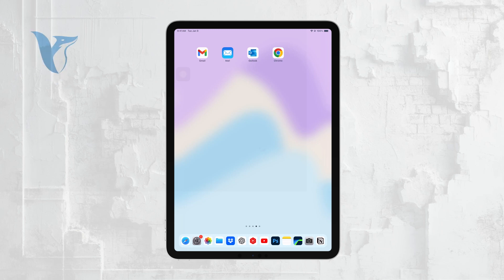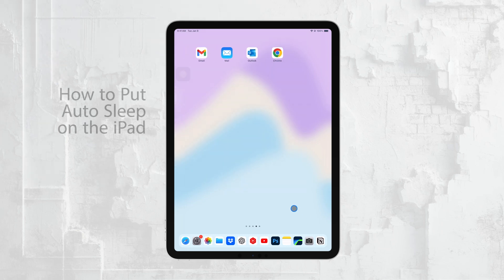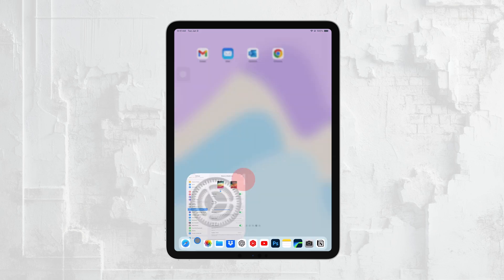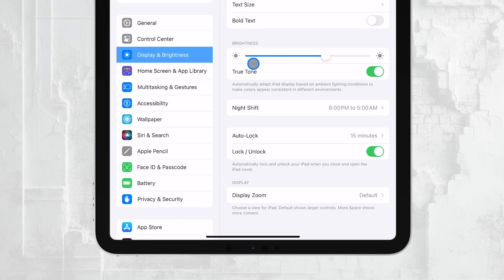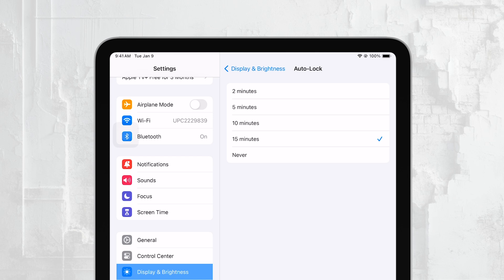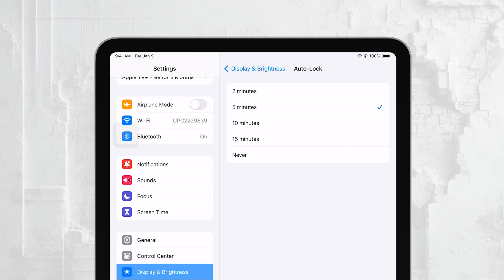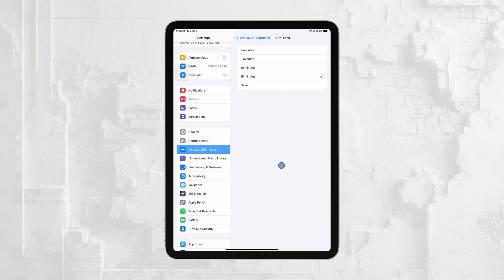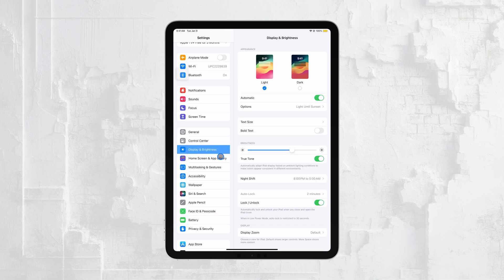How to Put Auto Sleep on iPad (tutorial)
In this video, discover how to enable auto sleep on your iPad. We walk you through the steps to set your device to automatically turn off the display after a period of inactivity, helping you save battery life and protect your screen. Ideal for those looking to manage their iPad’s power settings efficiently.